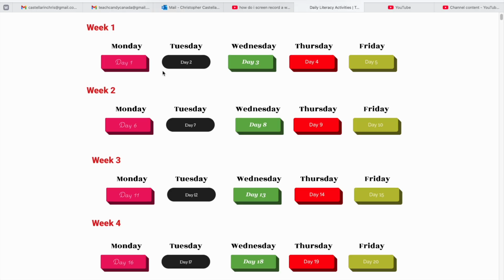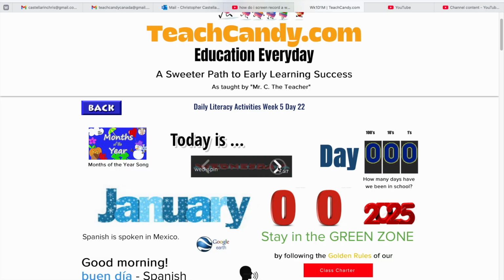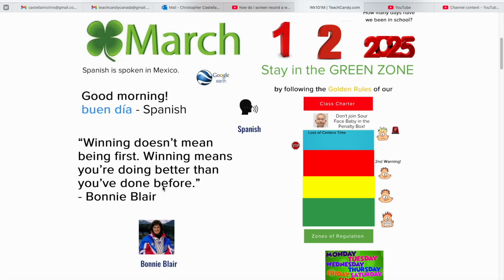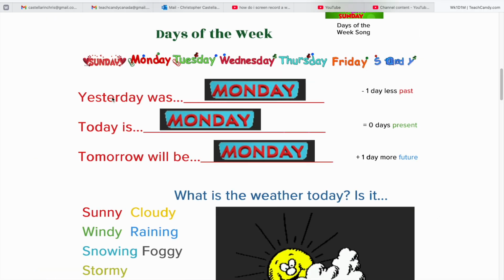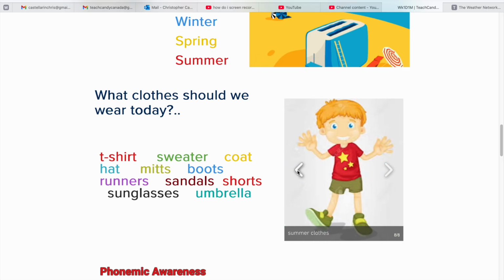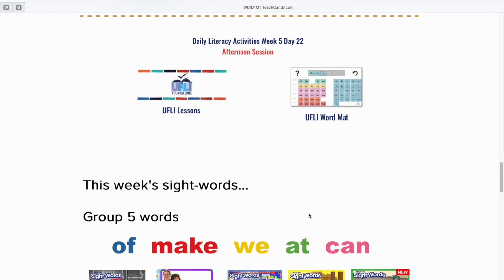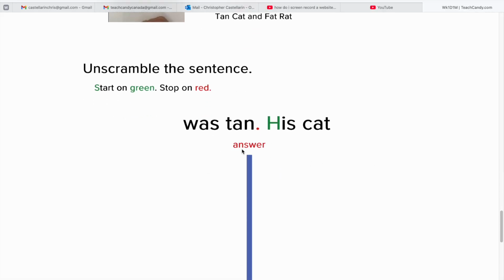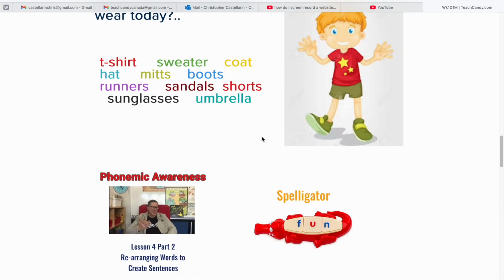How to Use the Daily Literacy Activities webpage in TeachCandy.com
At TeachCandy.com you will find over 600 pages of lessons and more than 50,000 active educational links to stories, videos, worksheet PDF's, video lessons, art activities, songs and PDF assessments. Every lesson for every topic for every subject area for every single day of school.